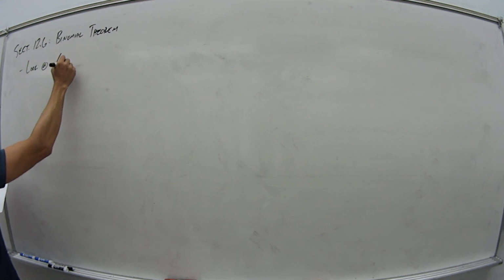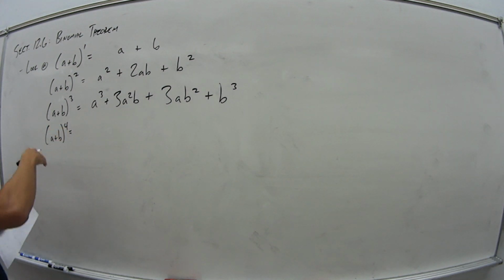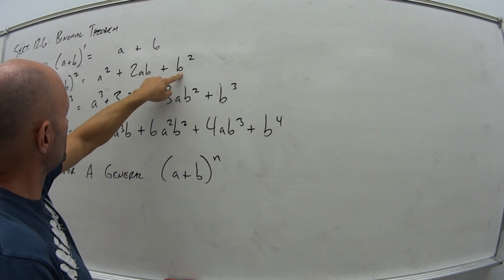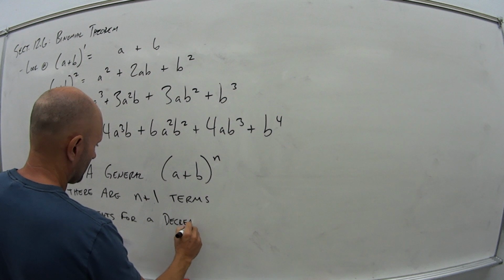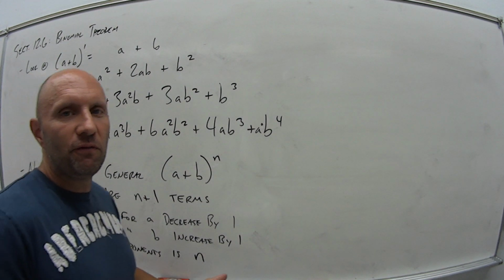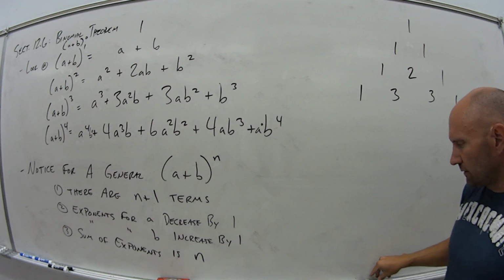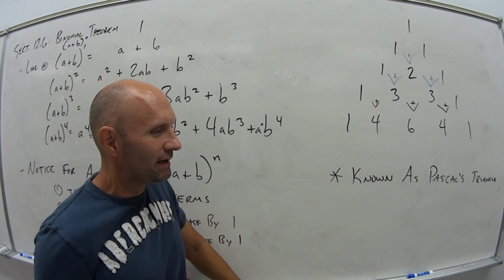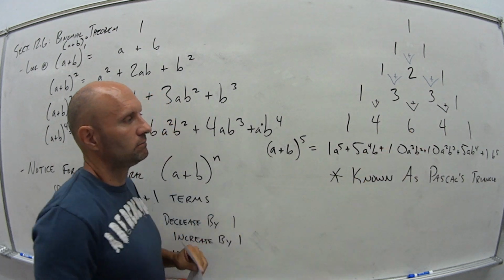12.6.1.3 Pascal's Triangle